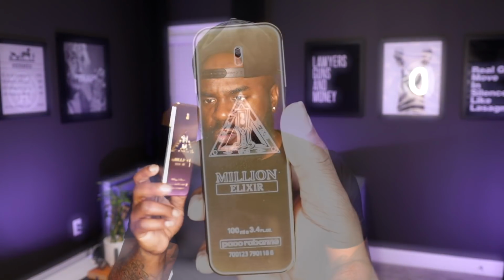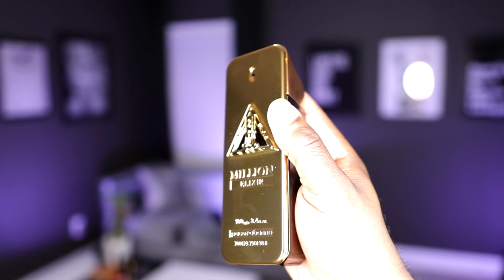Paco Rabanne One Million Elixir - An Eau de Parfum for an Elegant Gentleman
Paco Rabanne One Million Elixir comes from a long line of popular men's fragrances. One Million flankers are some of the best selling men's colognes on the market today,  and have been said to  boost your sex appeal and can easily be one of the most complimented fragrances in your fragrance collection.

TOP 10 MOST COMPLIMENTED FRAGRANCES

GET DISCOUNTS AT SCENT SPLIT

GET DISCOUNTS AT NAVITUS PARFUMS

GET DISCOUNTS AT COMMODITY FRAGRANCES

1 million elixir review one million elixir release date one million elixir paco rabanne